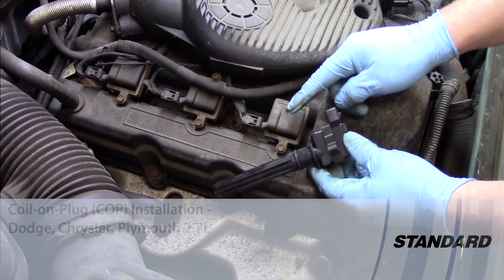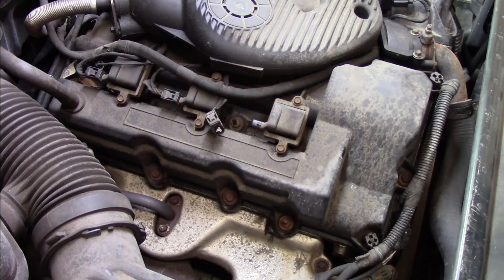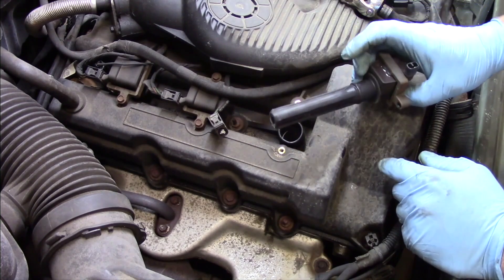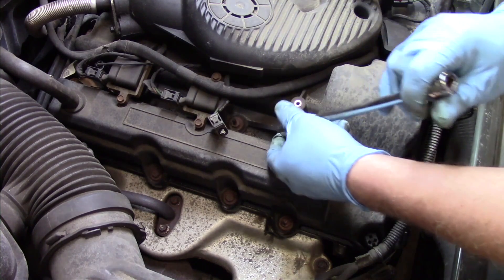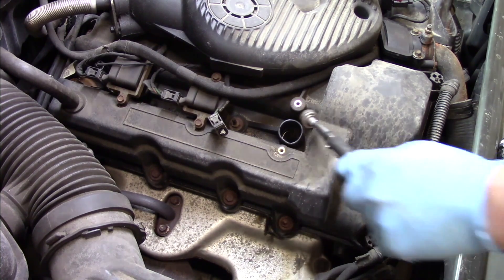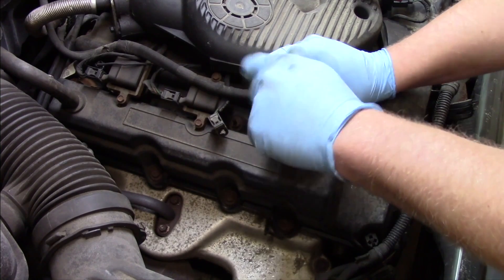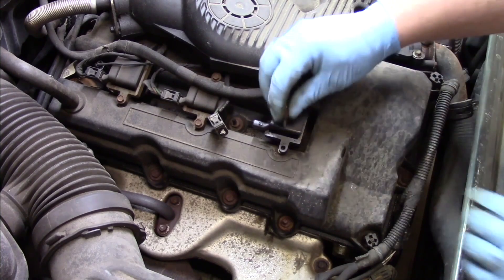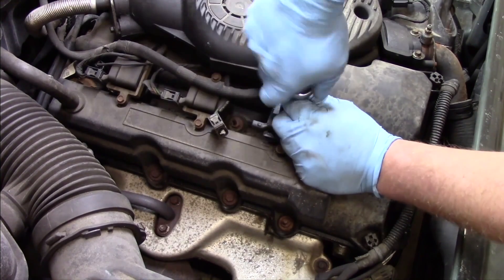Coil on Plug (COP) Installation: Dodge, Chrysler, Plymouth 2.7L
This video from Standard guides you through the process of replacing the Coil-on-Plug (COP) on a Dodge, Chrysler, or Plymouth 2.7L application.

Video Transcript:

Let's take a look at replacing an ignition coil on this 2001 Dodge Intrepid, 2.7 liter engine. So we're going to replace this one right here and you'll see it's pretty straightforward. We've got our electrical connection on the top here. I'm going to pinch the tab and slide it back out of the way. And then, I've got two bolts with an eight-millimeter head that I need to remove. While I'm in there, I'm also going to go ahead and replace the spark plug.

Now, the ignition coils on this vehicle are quite accessible. We don't have to remove any intake manifolds or anything like that to get at any of them and you'll see these two bolts come out with relative ease. So I'll quickly remove the ignition coil here. And I'm going to take my spark plug socket using an extension here as well, but I'm going to remove the spark plug.

And the spark plug didn't come up out of there, so I'm going to have to grab a magnet and pull that up, but you'll look at the old coil here. Now, the boot looks relatively clean. If there was a bunch of oil and contamination down inside the cylinder there, we would want to make sure to correct any of those leaks before putting this back together. So we don't need to worry about contamination or valve cover issues at this point. So, let me grab my magnet and I can pull the spark plug up out of there. Now again, looks pretty clean up here. There's no oil leaking down into it. You can see the thing may have been burning a little bit of oil here, but with over 200,000 miles on the odometer, I'm not overly concerned with that. Set our new plug down in there.
Going to go ahead and start it by hand here. Get it as far as I can by hand. Go ahead and snug it down with a ratchet. Take my new ignition coil, pop it into place. Now I'll install the two bolts and get them started by hand here.

And finally, I'll use a ratchet to snug them down. Get the coil locked down into place. Plug in my electrical connector and the job is nearly complete. We want to make sure if there are any trouble code set by the previously faulty ignition coil, we'd want to go in and clear those out. Start the car up, make sure it's running perfectly fine on all six cylinders again, but hopefully now you see just how straightforward it is to replace the ignition coil on this 2.7 liter Dodge Intrepid engine.